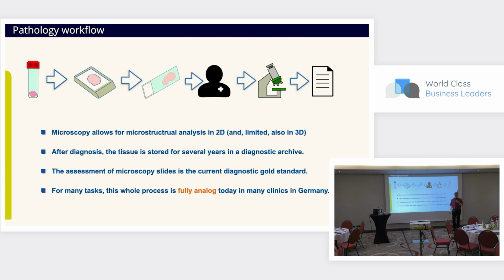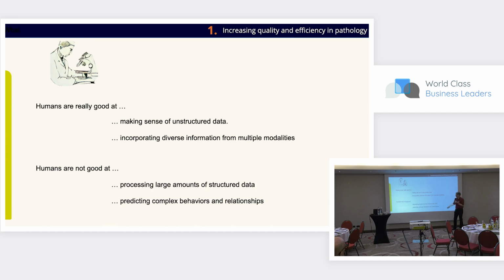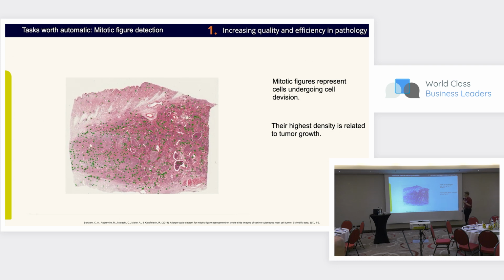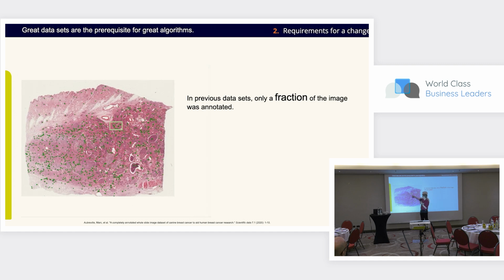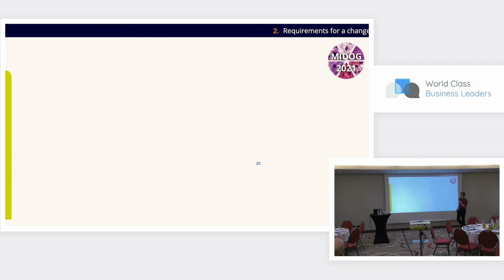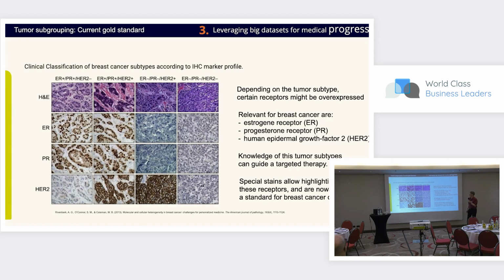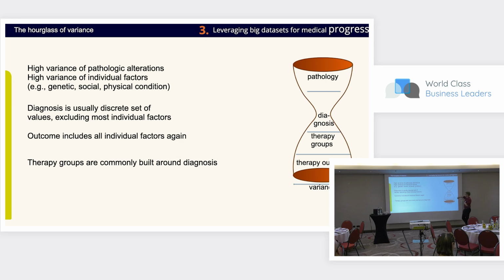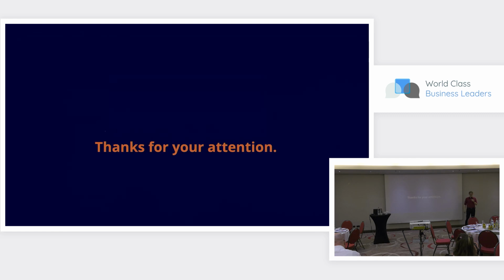DH22: Marc Aubreville - Technische Hochschule Ingolstadt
Name of the intervent: Precision Pathology - On the Potentials of AI-assisted Pathology, and how we can Leverage them
Speaker: Marc Aubreville
Bullet points:
From automating repetitive tasks to generating insights from data
From research to product: Why many algorithms aren’t product-grade
The need for anonymized data collaboration across centers to enable independent research